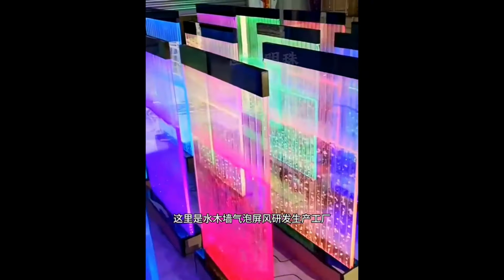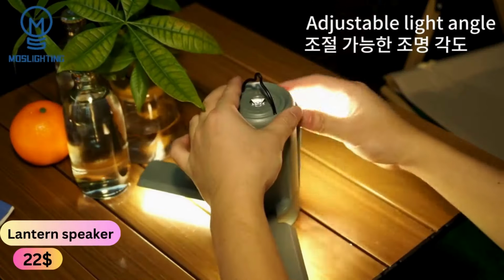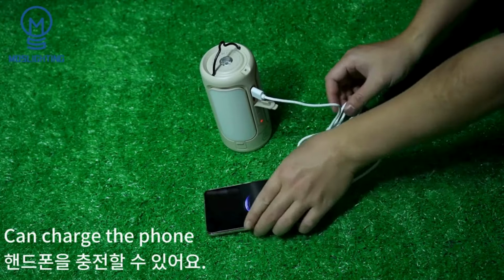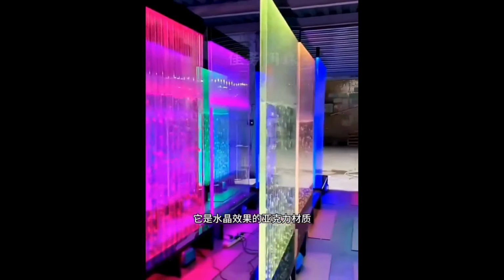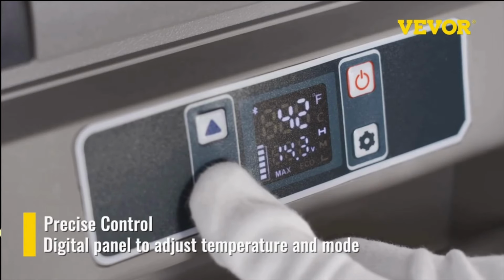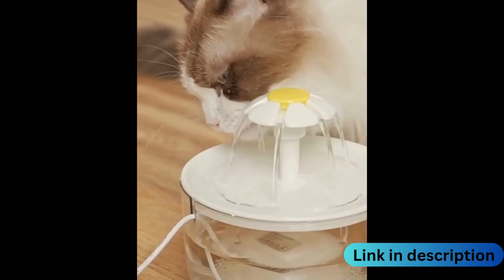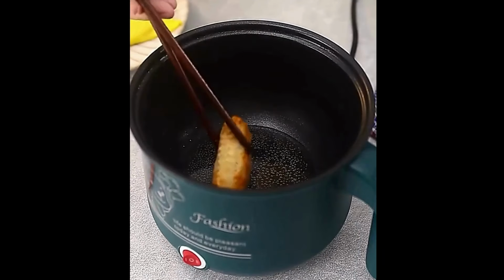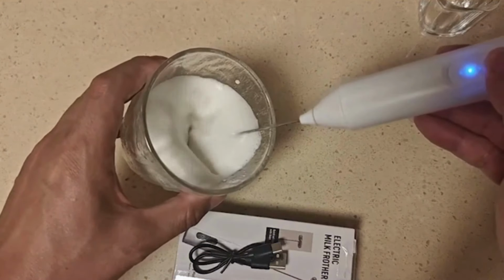7 Useful Amazon gadgets for home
7 Useful Amazon gadgets for home

 NOTE
  These gadgets are also aviliable on amazon but the original links are given below

Links:
Xiaomi Ultrasonic Glasses Cleaning
bubble flowing screen
Milk Frother
portable fridge
Pets Water Fountain
Bluetooth Speaker With Flashlight
Mini Electric Cooker

Gadgets2024, TechTrends, MustHaveGadgets, GadgetReview, NewTech, InnovativeGadgets, TechGadgets, CoolTech, SmartHome, PortableGadgets, HomeTech, FutureTech,
 BestGadgets, TechEnthusiast, GadgetLovers, GadgetUnboxing, TechForHome, GadgetGoals, TrendingGadgets, LatestGadgets,
 GadgetGuide, Technology2024, GadgetShowcase, Electronics, SmartDevices, HomeImprovement, GadgetRecommendations, TechReview, GadgetAddict, 2024Tech